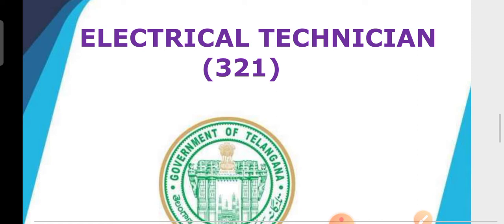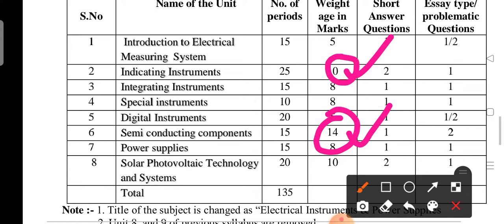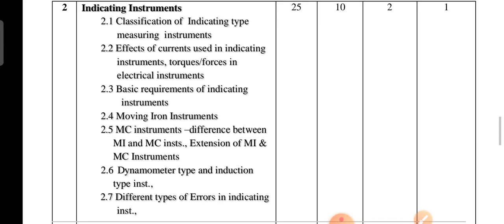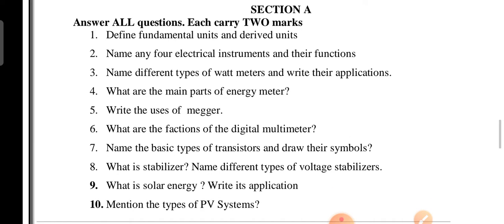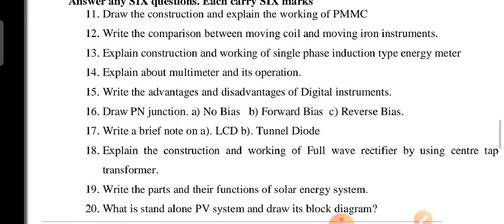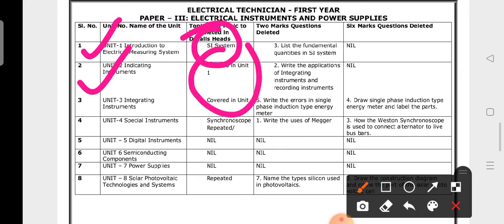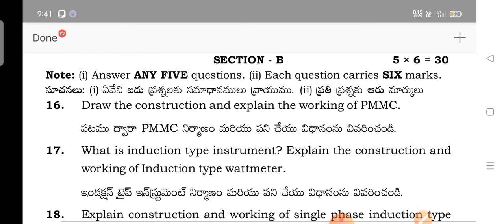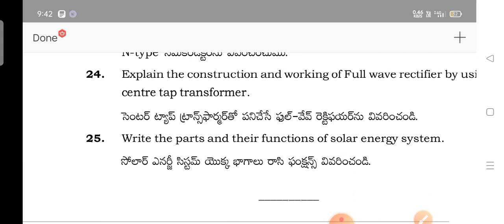2021-22 Question paper for ET-1st year in paper -3 Electrical Instruments& power supplies in TS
2021-22 Question paper for ET-1st year in paper -3 Electrical Instruments& power supplies  in TS